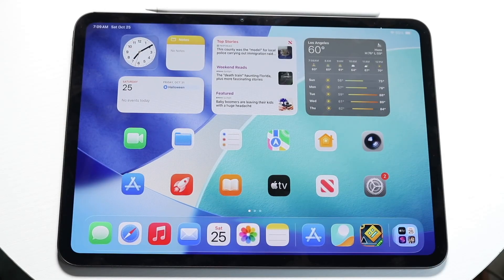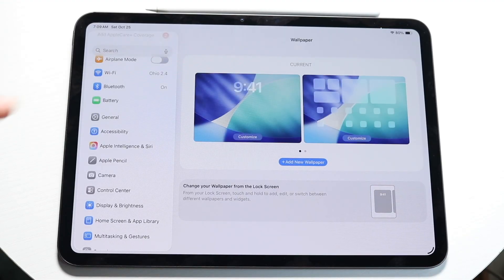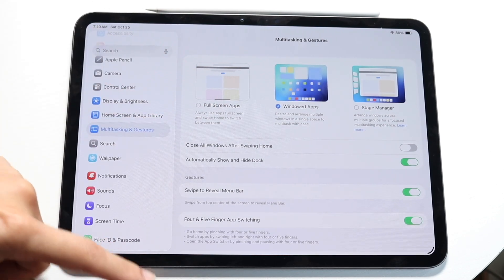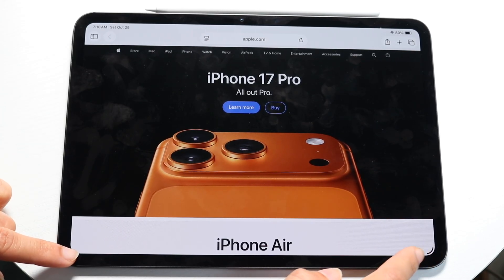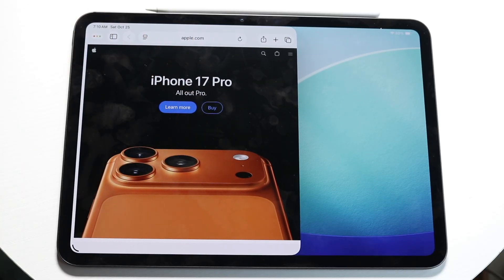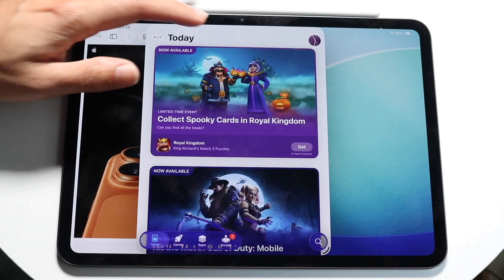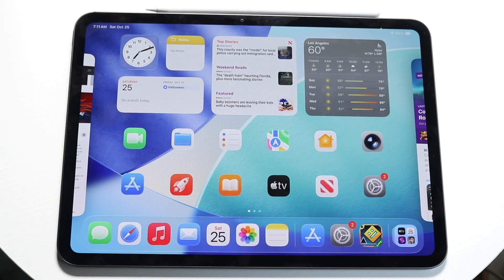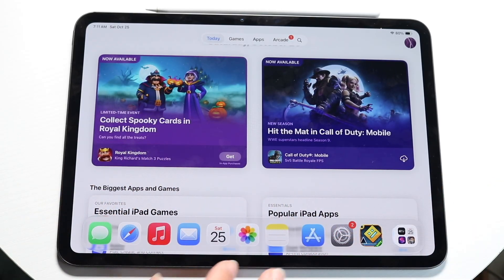How To Split Screen Multitask On M5 iPad Pro!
Here is exactly How To Split Screen Multitask On M5 iPad Pro!